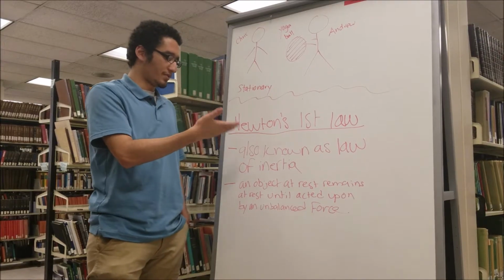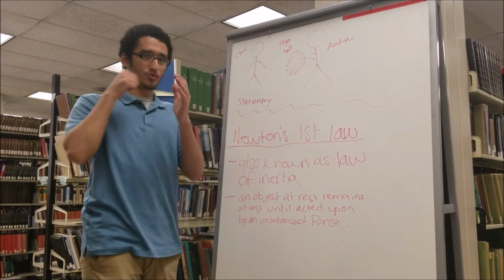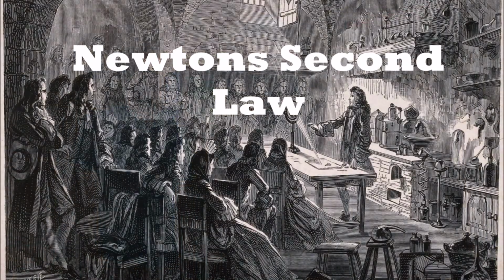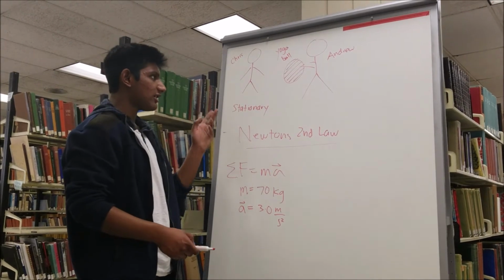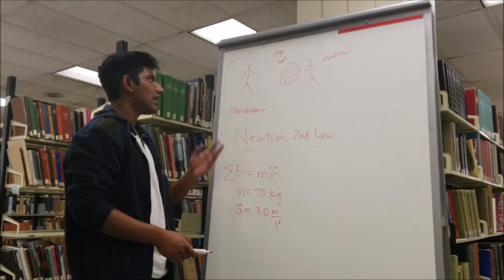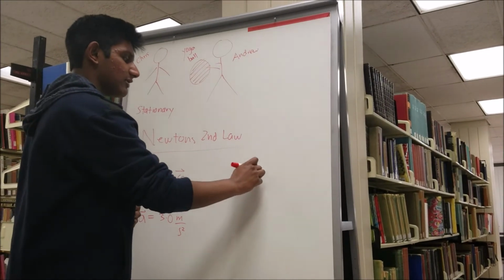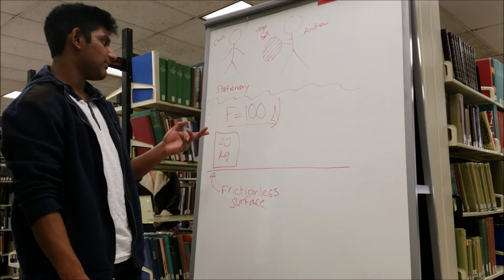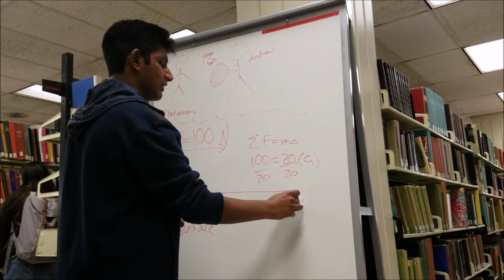Physics group 28